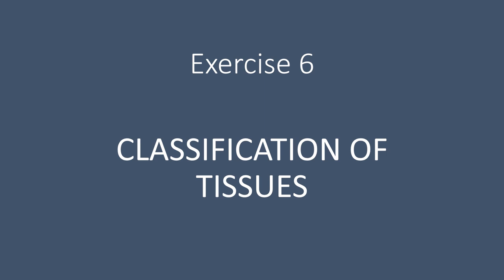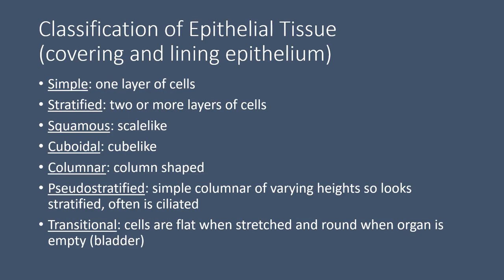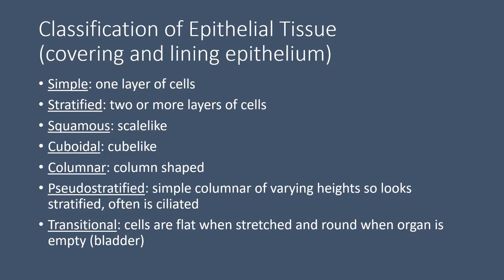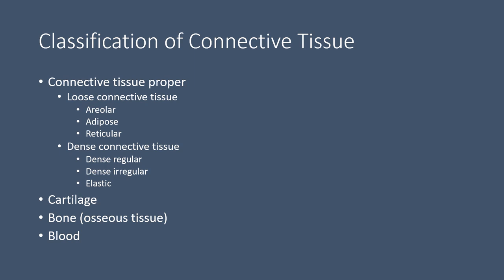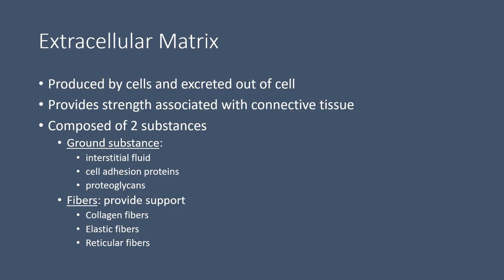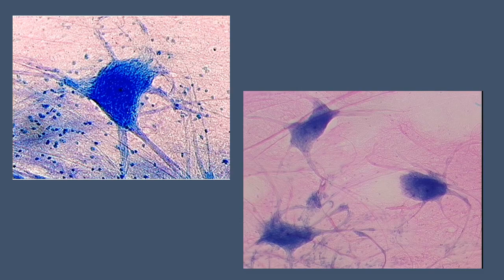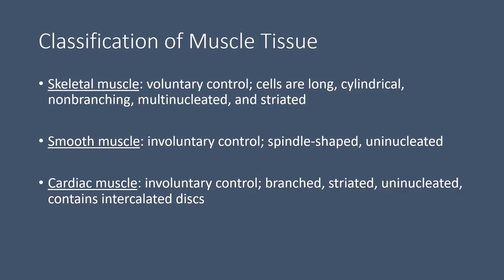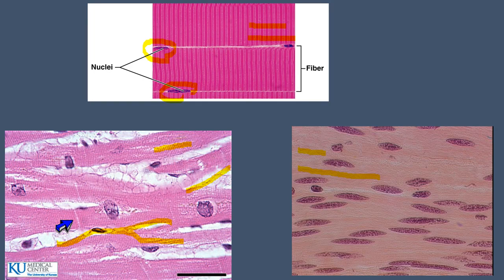2401L Exercise 6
Learn about histology.